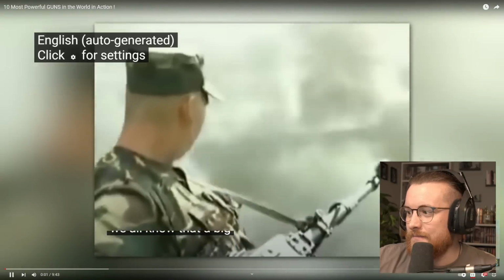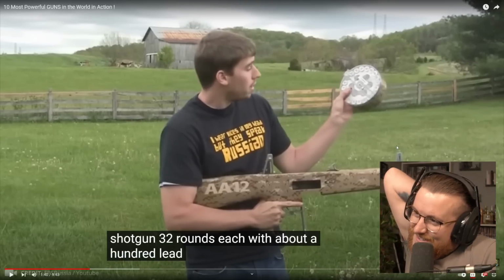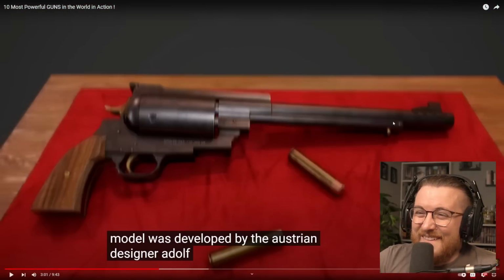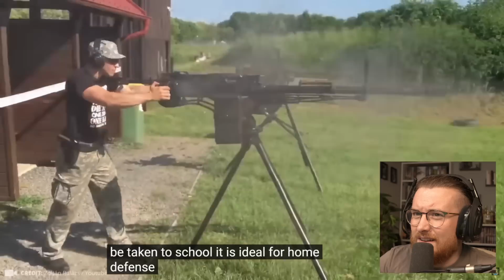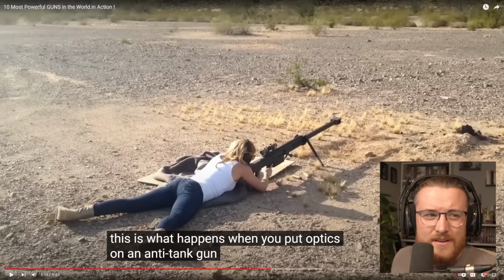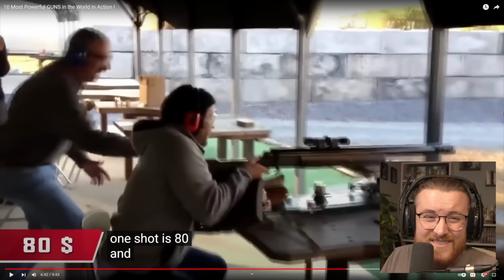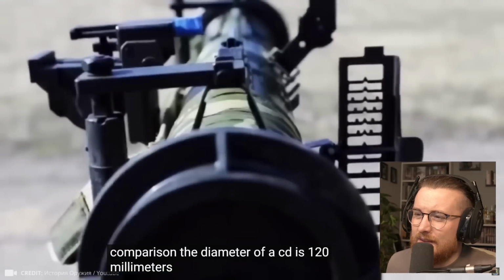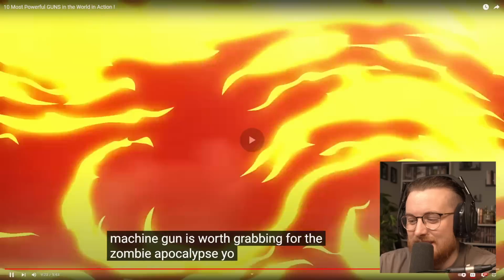Royal Marine Reacts To 10 Most Powerful GUNS in the World in Action !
Key Board
Audio mixer

Favorite Books:
Norse Mythology: Neil Gaiman

The Way of Kings: Brandon Sanderson

Breath: James Nestor

We Are Nature: Ray Mears

The Last Kingdom: Bernard Cornwell